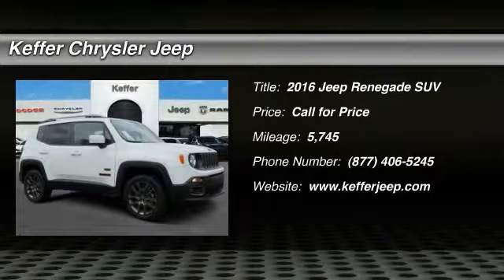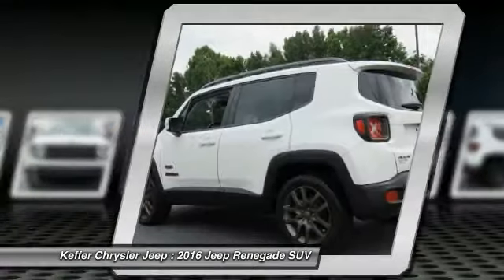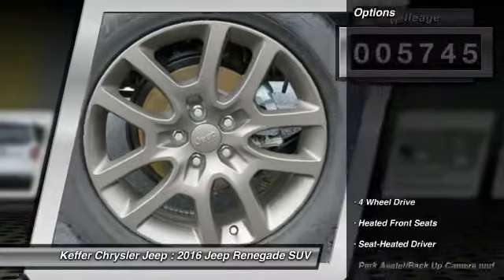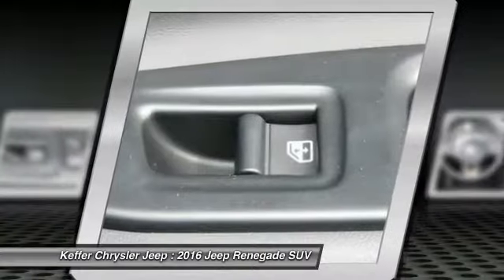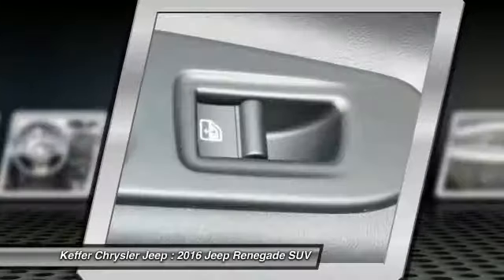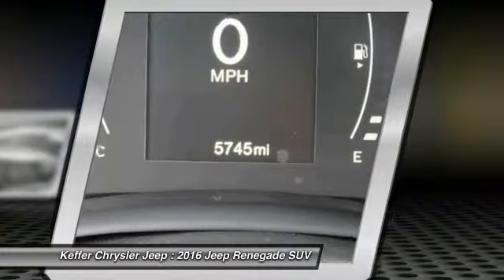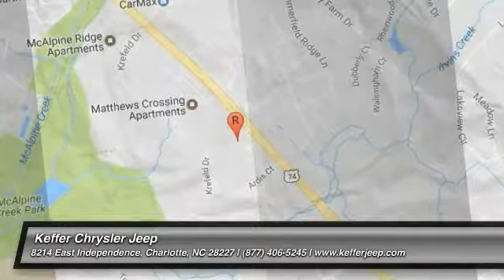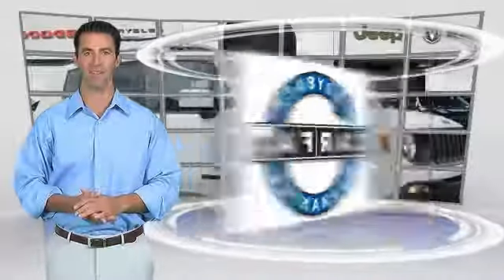2016 Jeep Renegade Charlotte NC J176434A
2016 Jeep Renegade 75th Anniversary

At The Family Store  every used car comes with free oil changes, free loaners, free state inspections and free roadside assistance on top of the best price guarantee!! Also every new vehicle comes with a lifetime warranty!! brbrWho could say no to a simply great SUV like this attractive 2016 Jeep Renegade? This Renegade is nicely equipped with features such as Jeep 75th Anniversary Package, ** NEW PRICE! **, 120 POINT SAFETY INSPECTION ON THIS VEHICLE! For your Peace of Mind, Back Up Camera, Bluetooth / Hands Free, CLEAN CARFAX!, One Owner! Carfax, Renegade Latitude, and SUNROOF / MOONROOF. This superb Jeep is one of the most sought after used vehicles on the market because it NEVER lets owners down. brbrThe Family Store is Carolina's #1 Volume Dealer! Home of the Best Price Guarantee on EVERY vehicle! Why Shop anywhere else?  We have no games , nor gimmicks! Simply VIP customer service and no extra fees. Full disclosure, Best Price Guarantee, and VIP customer service! We are looking forward to meeting you very soon!